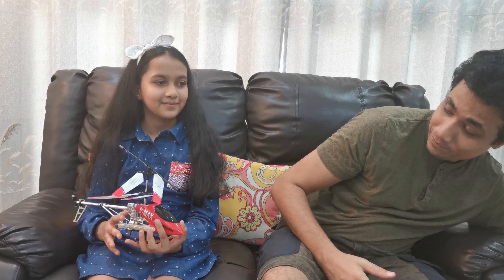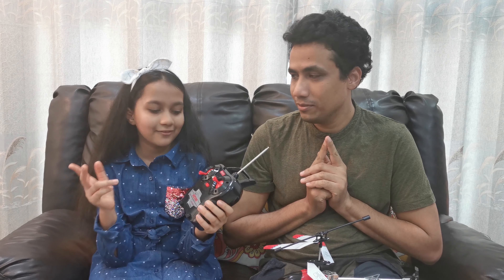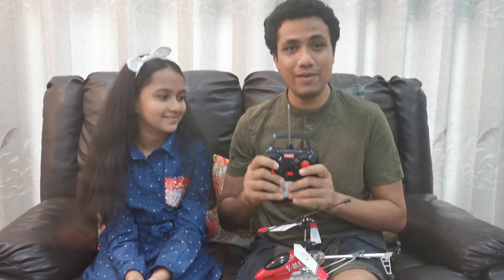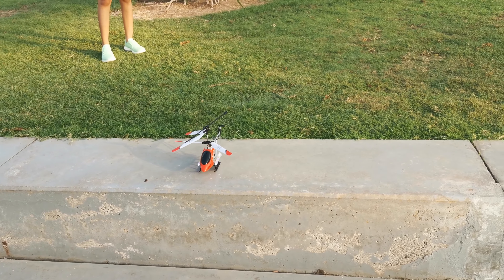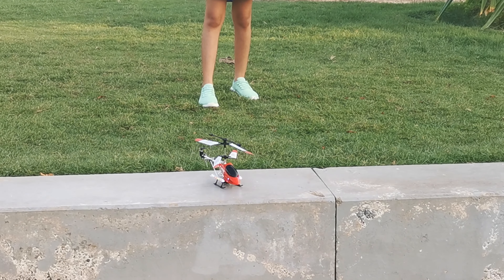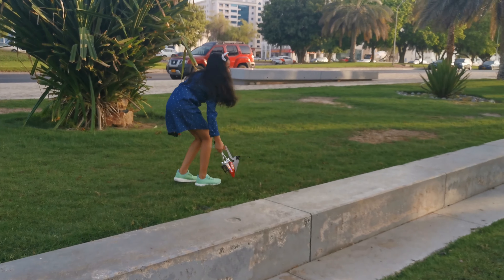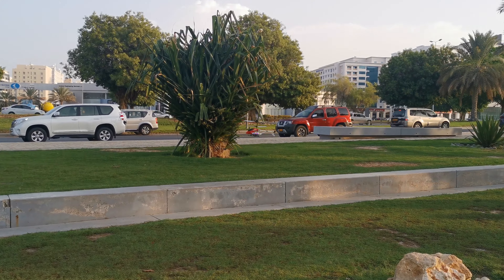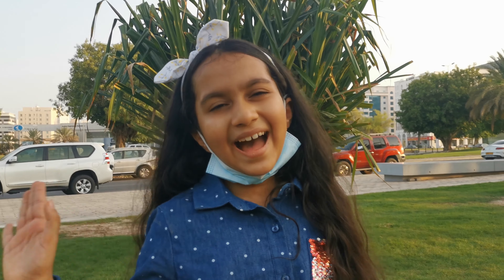Remote Control Helicopter - Surprise - My first RC Helicopter - unboxing - vlog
Wow! What a wonderful surprise - My first Remote Controlled Helicopter.

I am so happy to receive my first RC Helicopter as my birthday Gift! Watch me jump with joy as I unbox my new RC Helicopter!

I couldn't wait to play with it and immediately went to a park to try it out. After a few rounds of crash landing, I learnt how to fly a remote controlled helicopter. Share my joy of flying my first RC helicopter!

3.5 Channel Remote Controlled Helicopter